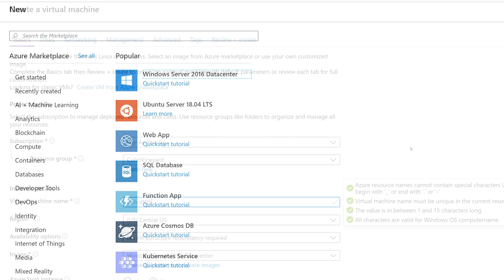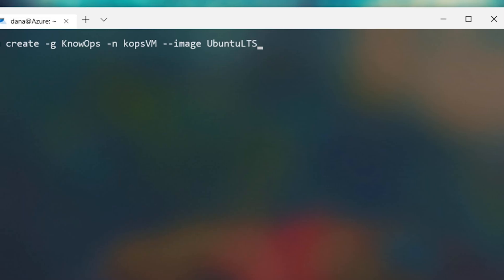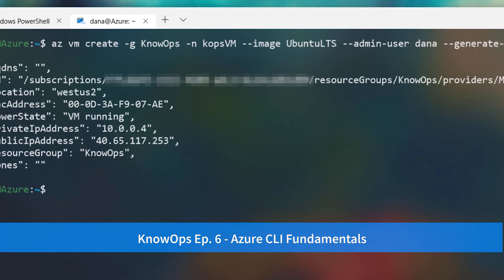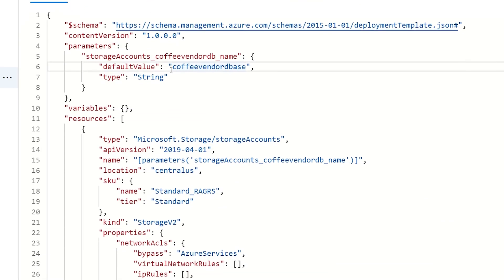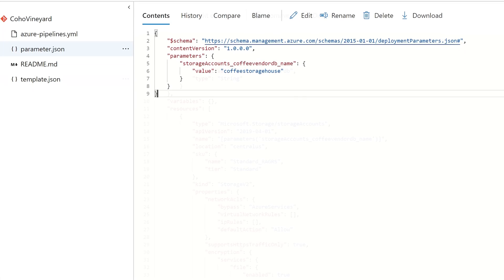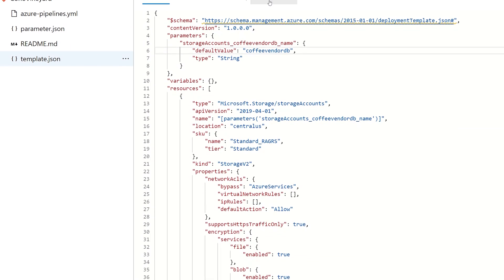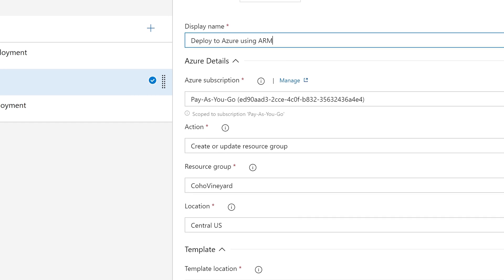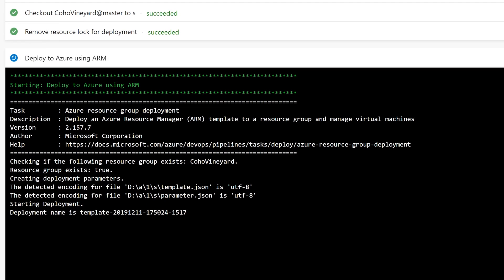Why ITOps should 💘 Azure DevOps (AND WHY YOU PROBABLY DON’T)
WHY ITOPS SHOULD 💘 AZURE DEVOPS (AND WHY YOU PROBABLY DON’T) – Manually creating and updating resources in Azure is how most of us learn to do it. Usually first in the portal, then the Azure CLI, but still by hand and prone to mistakes and inconsistency. In this episode of KnowOps, Dana shows us a beautiful way to make creating and modifying resources consistent, repeatable, and tracked with Azure ARM templates and Azure DevOps.